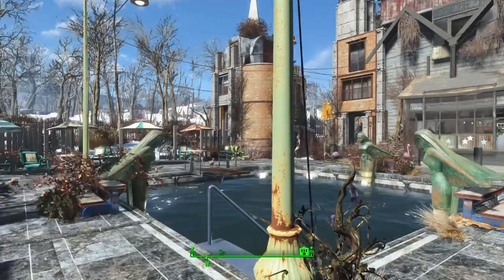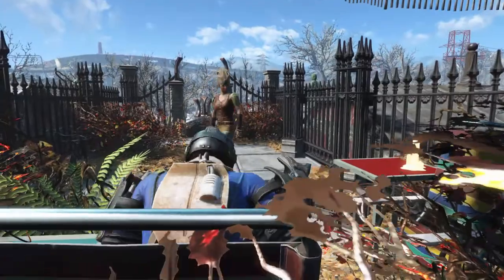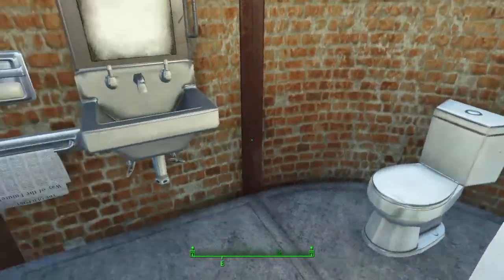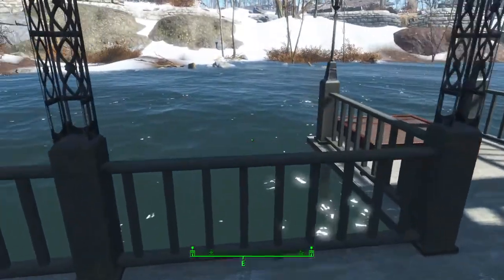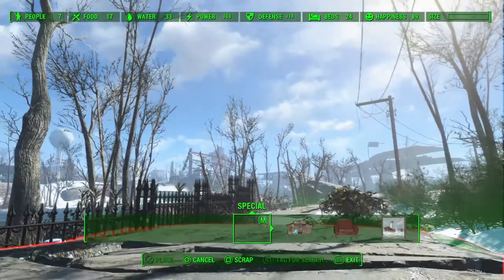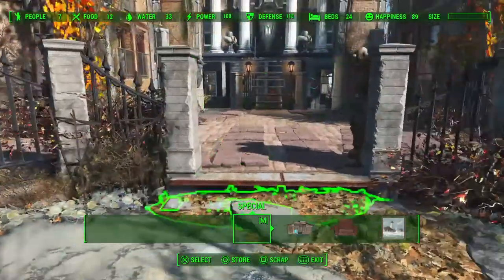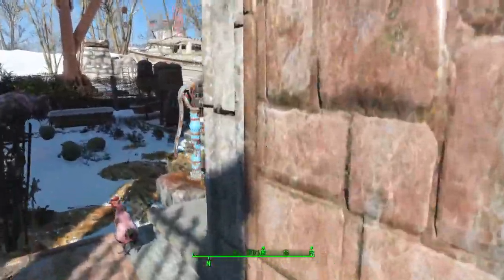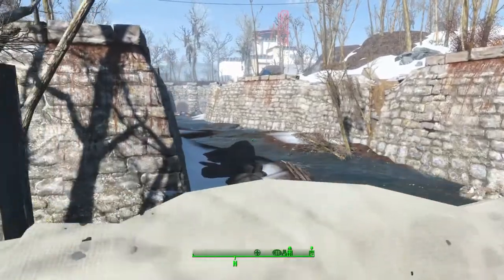Fallout 4 CVA at Taffington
A quick tour of Taffington Boathouse & Yacht club showing my addition of CVA mod elements, leaf litter, vines & shrubs etc